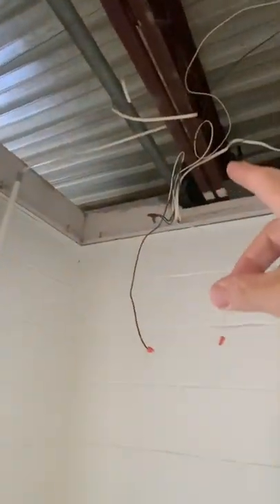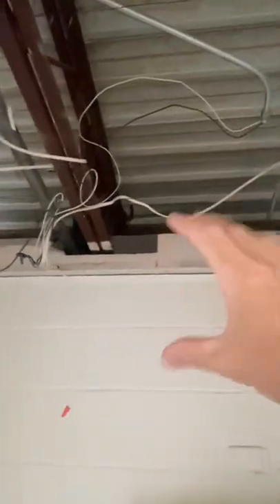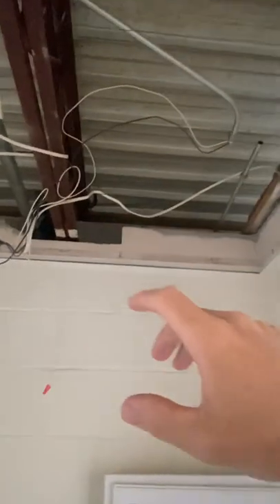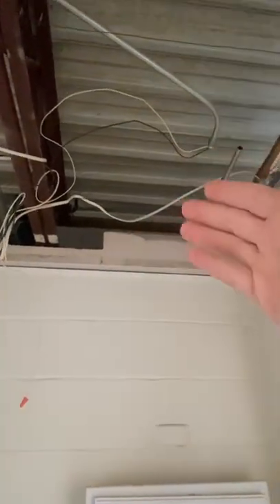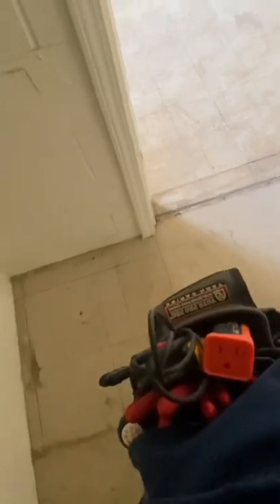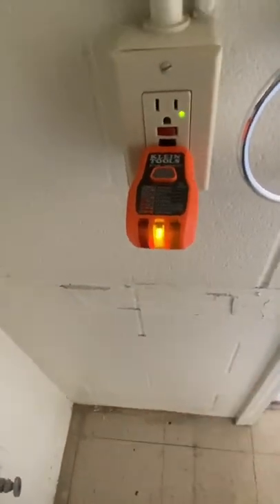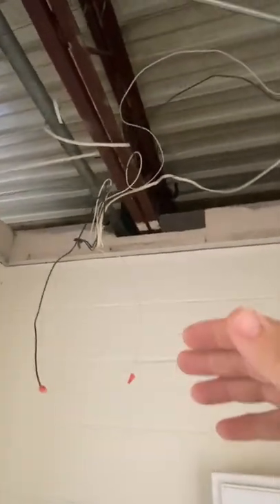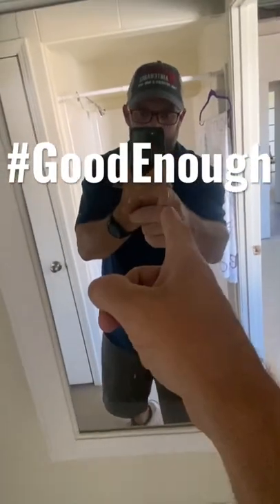Electrical Work where someone said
Some electrical I found after removing a drop ceiling today... Klein Tools ET310 Plug Tester used in case you wondered…